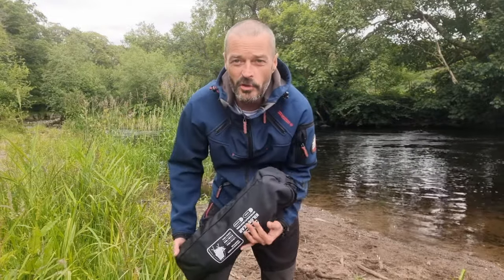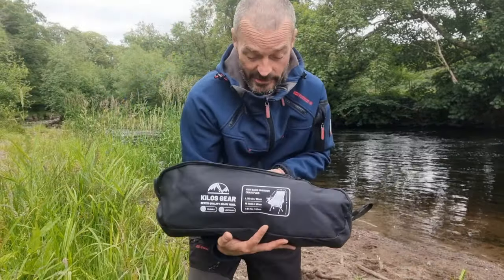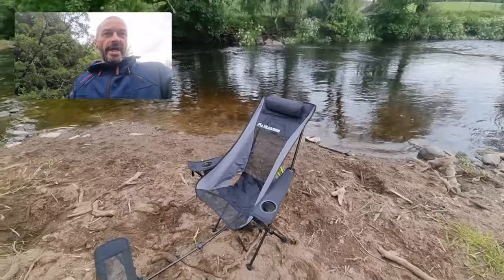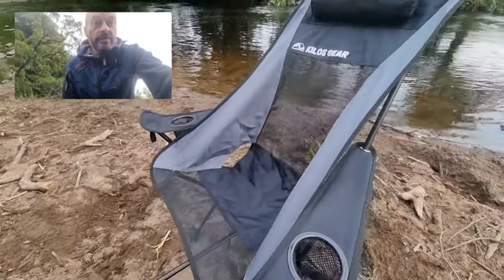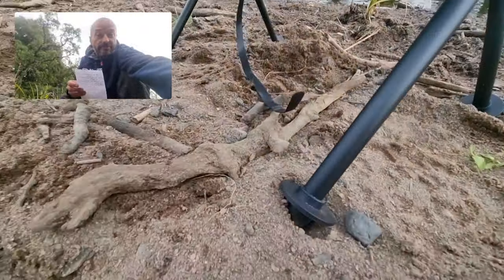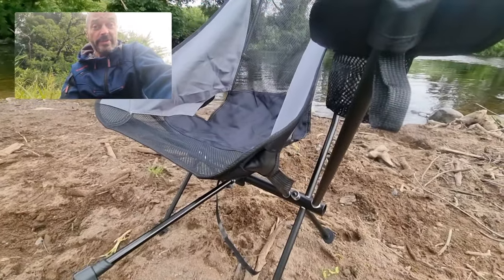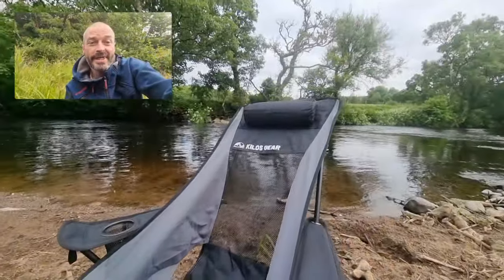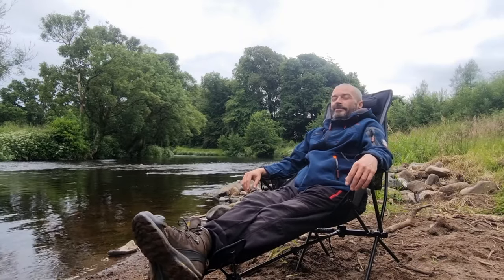KILOS Highback 2.0 camping chair and footrest. Gear review, an excellent lightweight camping chair.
Kilos Highback 2.0 camping chair and footrest. An excellent lightweight camping chair.

Outdoor gear review.